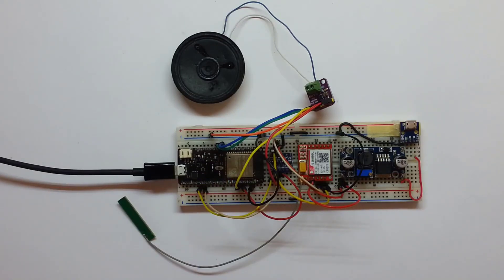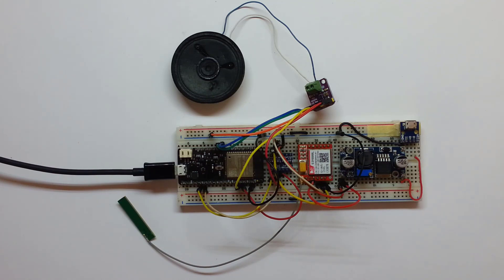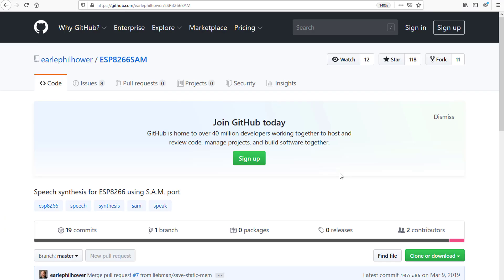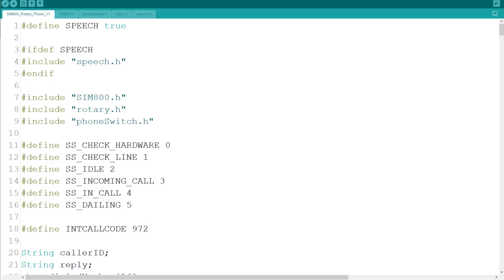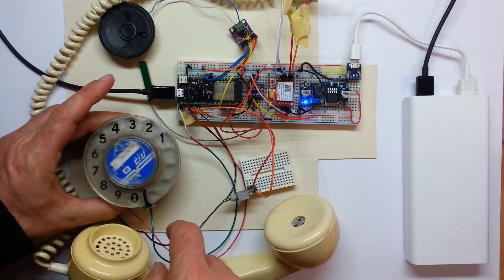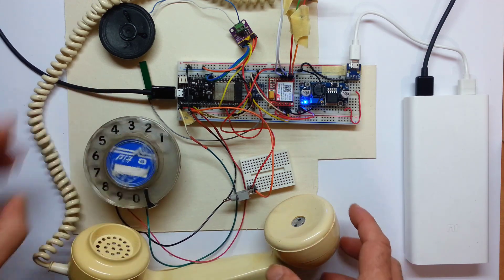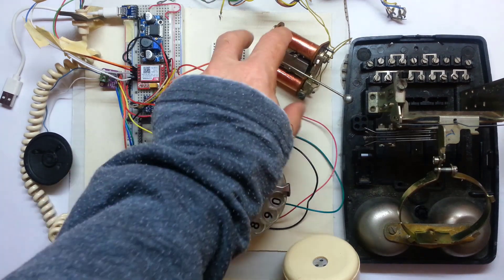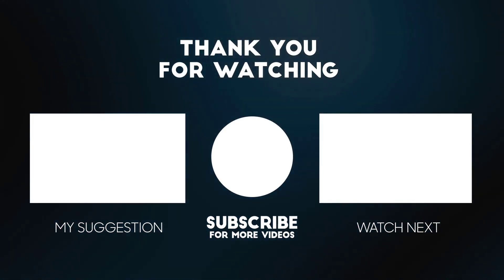Taking a rotary-dial phone into the future – part III – make it talk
when I grew up we only had rotary dial phones for many years, I love them, love the sound they make and been wanting to take one and make it into a mobile phone for many years.
Here is part III of the project – I added the cool esp8266sam library, to give the option of a very cool talking UI.
I also incorporated a switch and connected the original handset to the sim800.
And last and not least, I ran a test by calling the local weather phone line.

Next time will solve the ringer and get it all back into the phone.